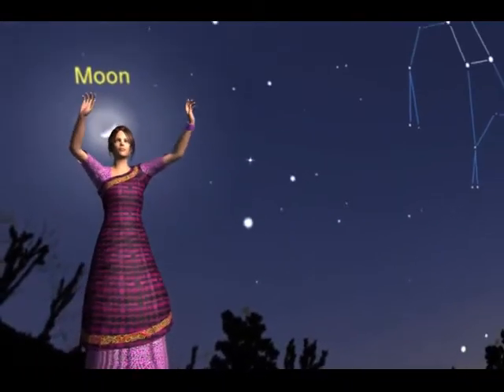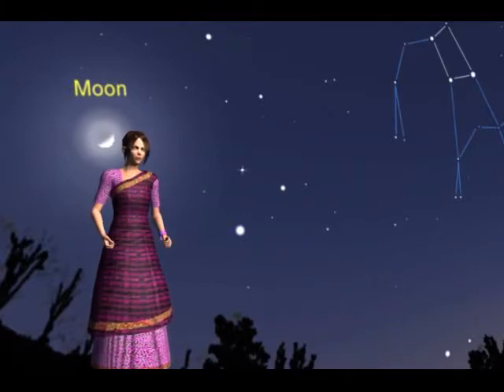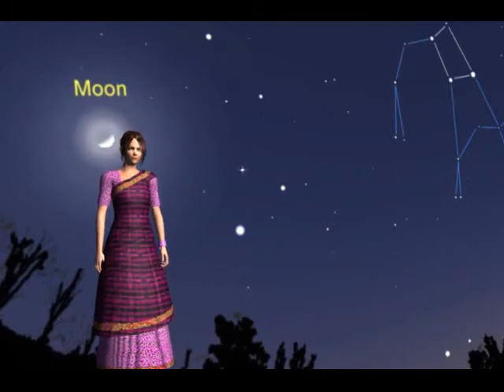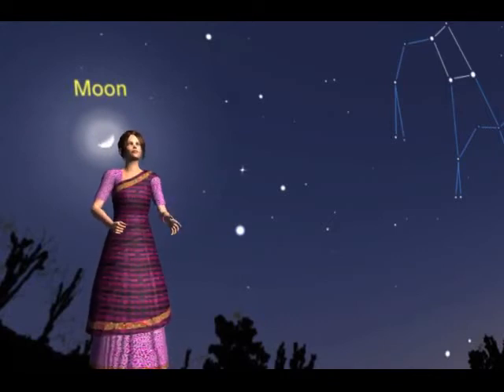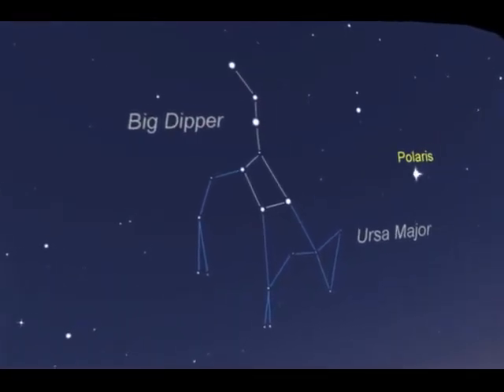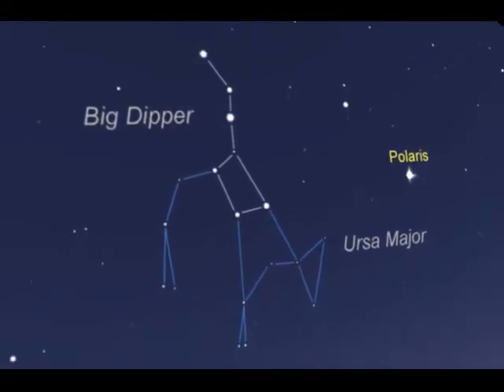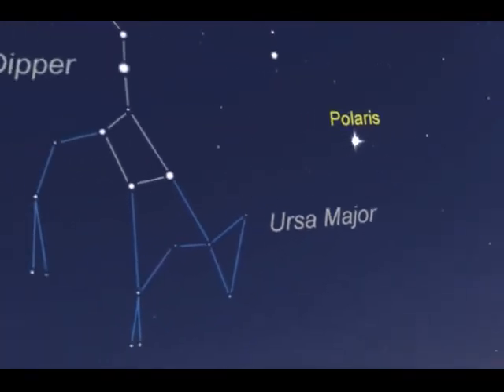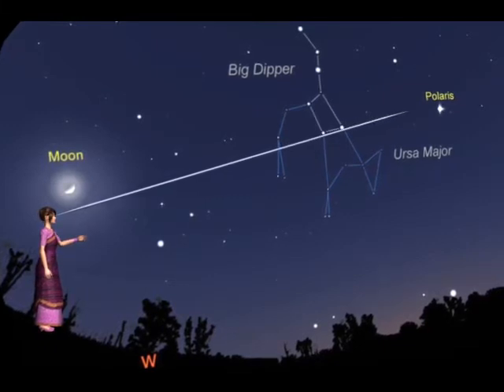Pole Star look up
Bringing Education to 3D simplified.
How to track Pole star with naked eye!